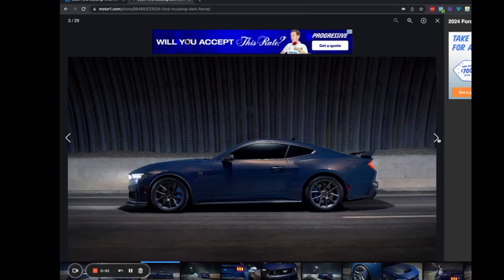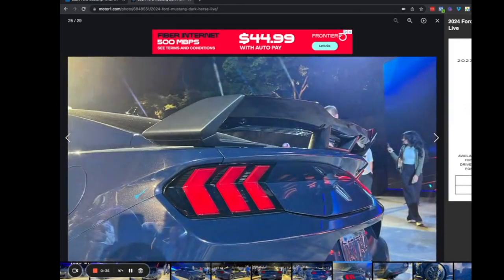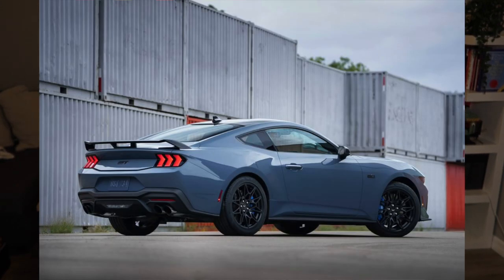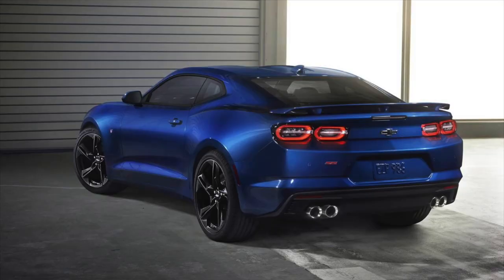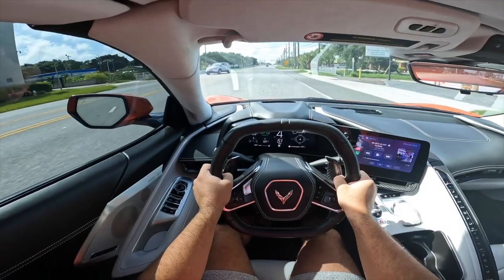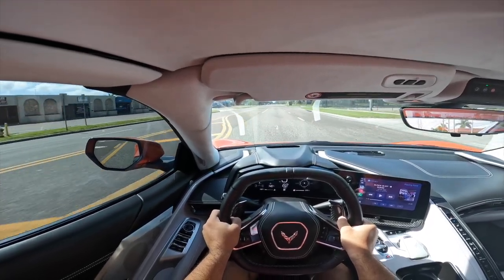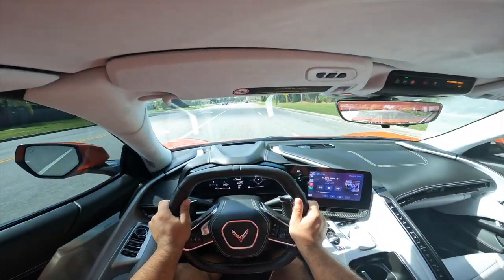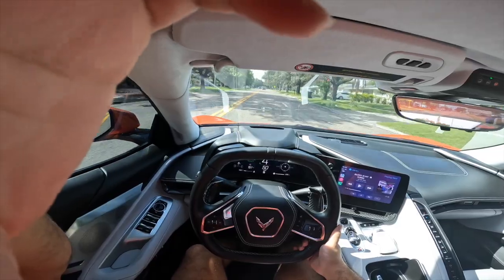New Mustang Dark Horse: My Thoughts (and updates on my C8 Mods!)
What do you think about the new Mustang?